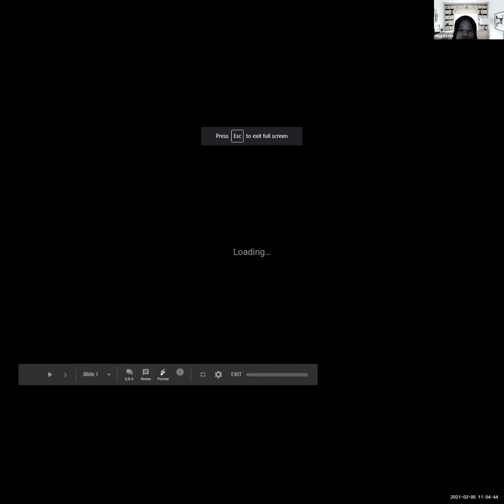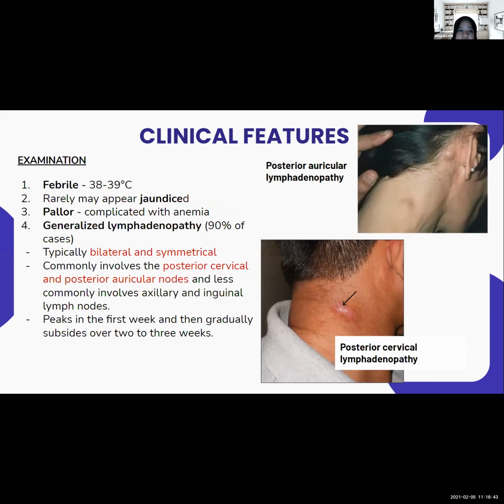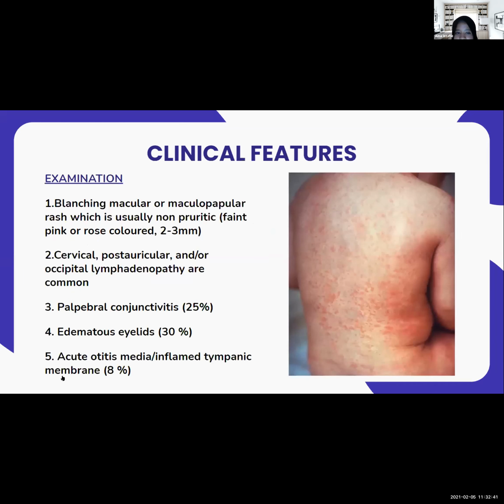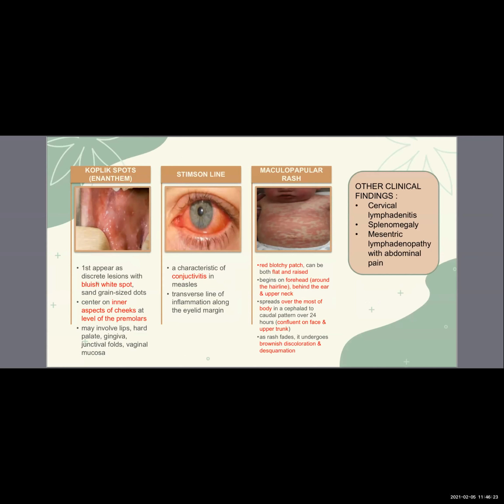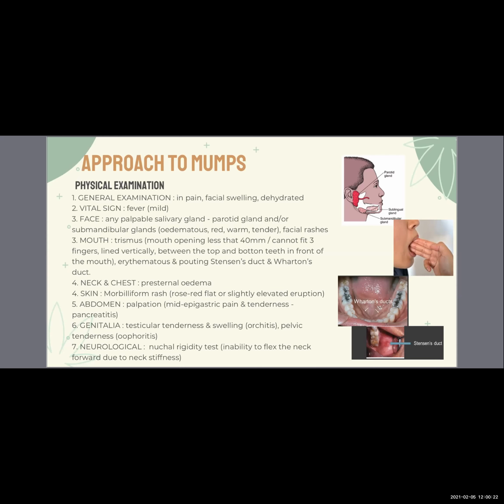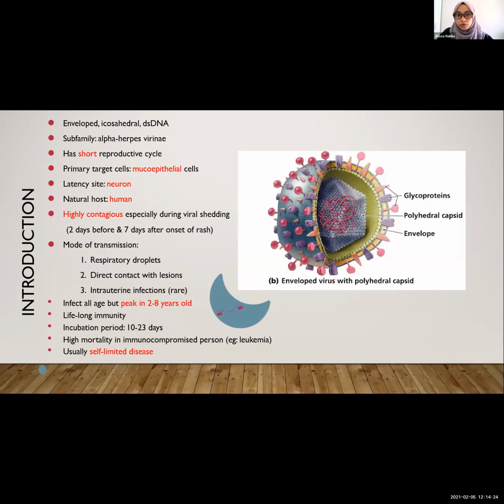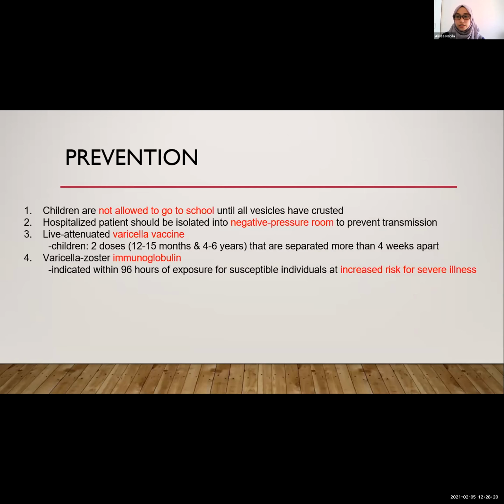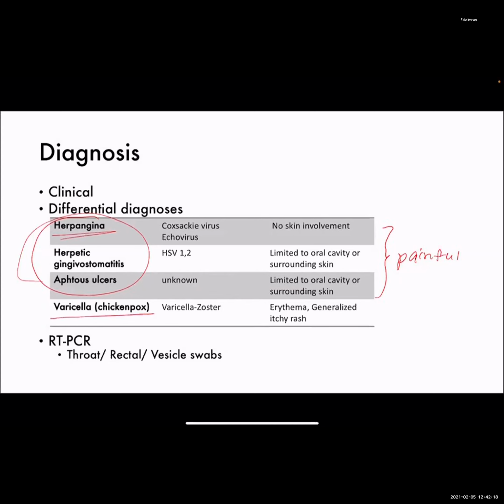05022021 Seminar 8 Virology with Dato Dr Fadzil Year 3 Block 3 Session 2020 2021